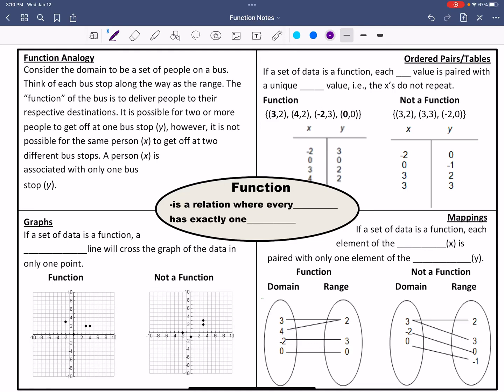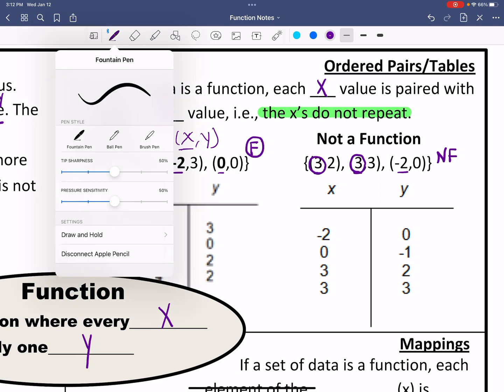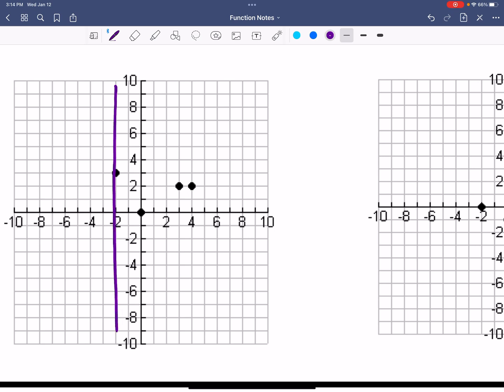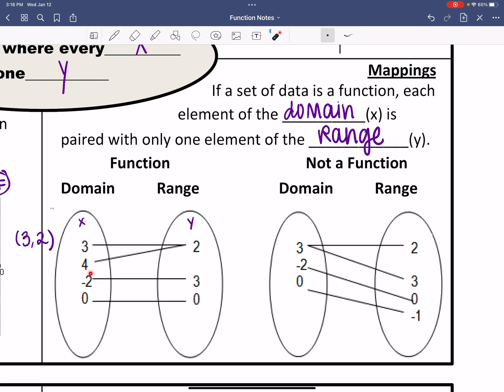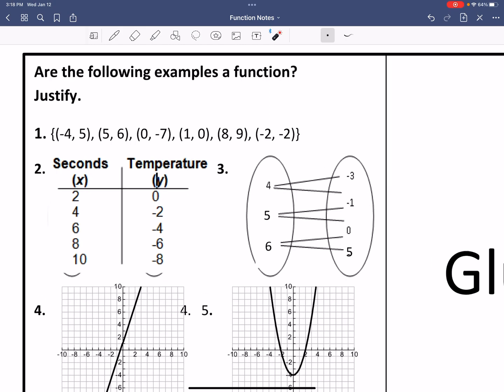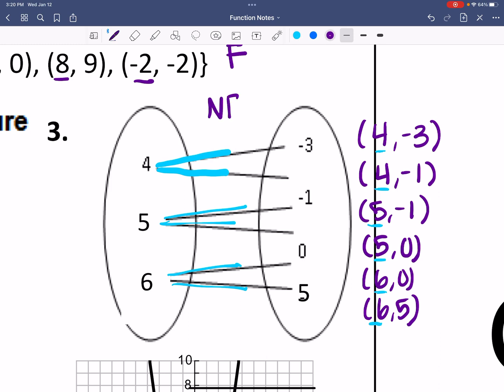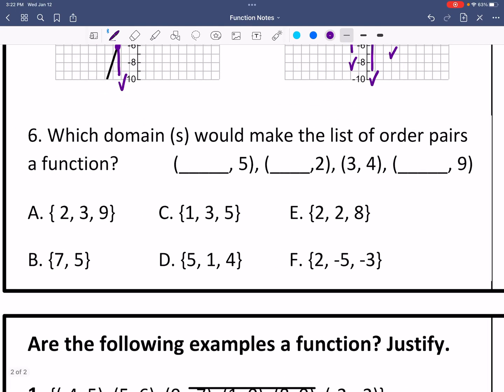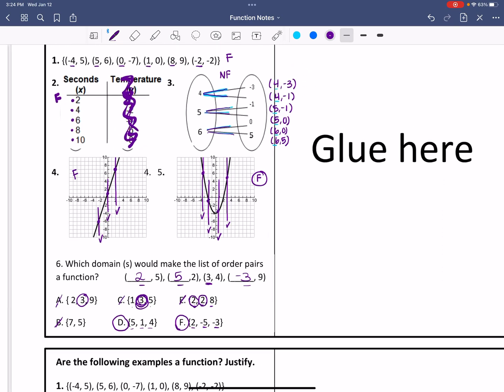Function NOTES 21-22